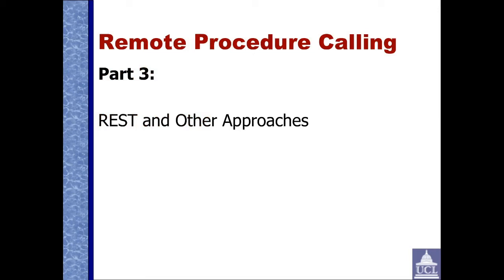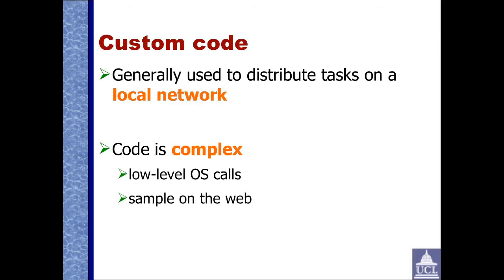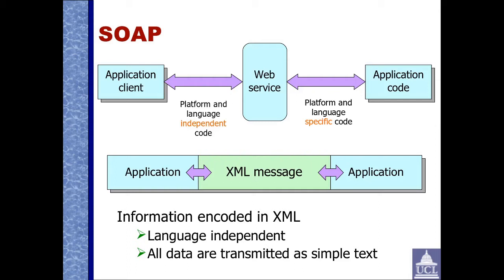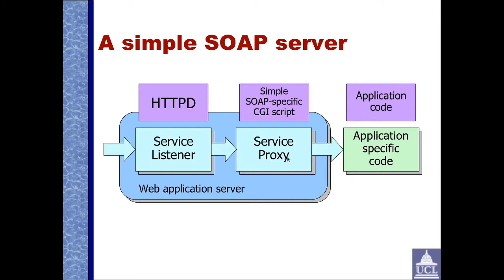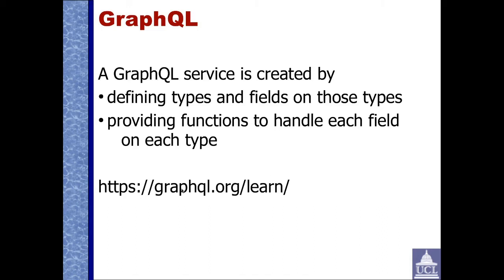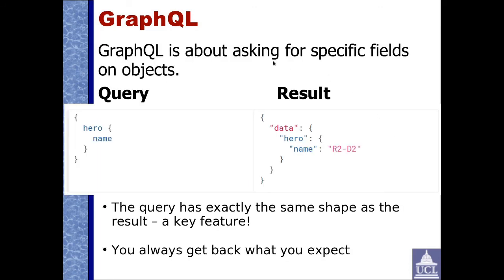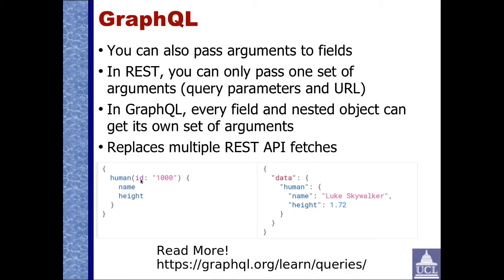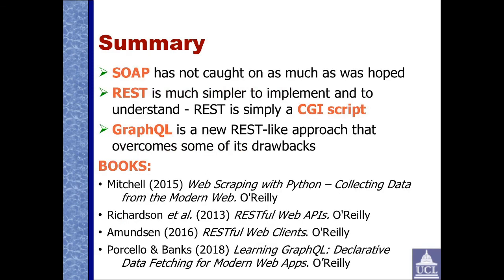Biocomputing II: Remote Procedure Calling Part 3